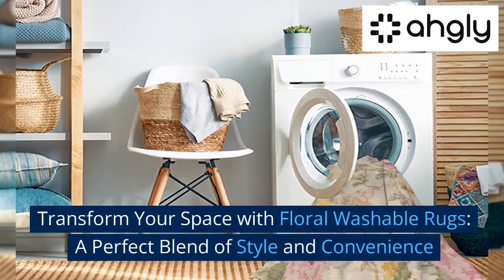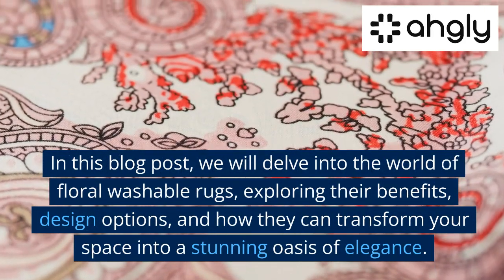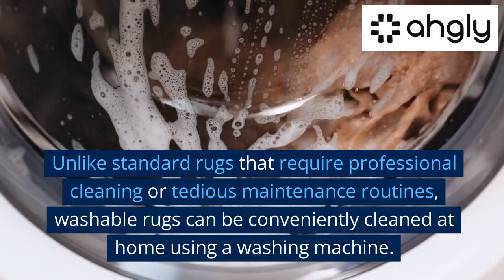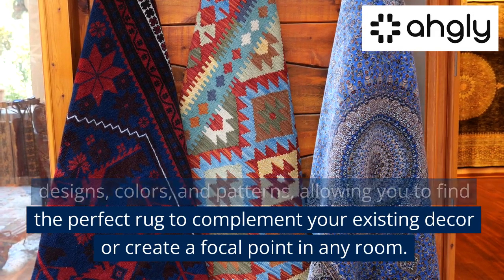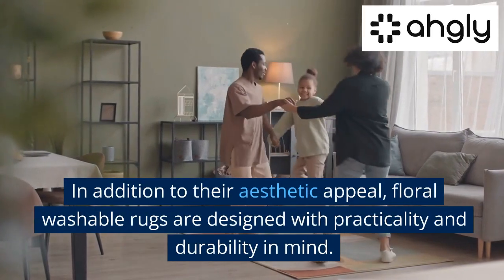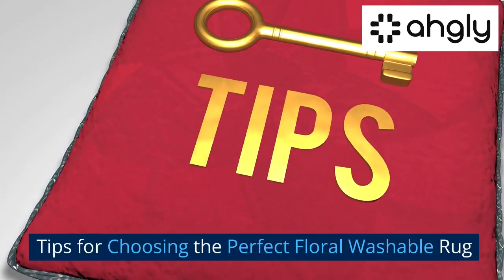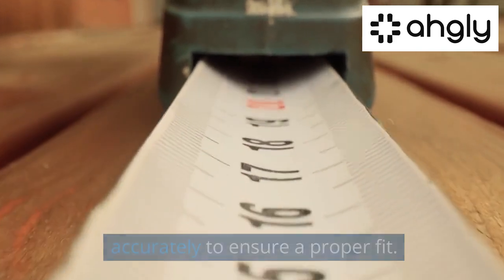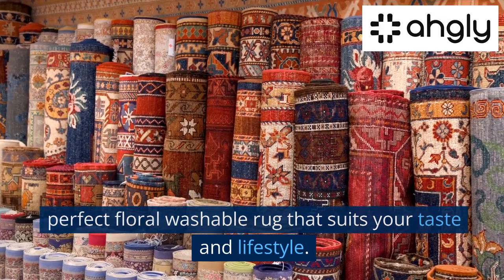Transform Your Space with Floral Washable Rugs A Perfect Blend of Style and Convenience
In this video, we explore the beauty and versatility of floral washable rugs. Discover the benefits, design options, and practical aspects of these rugs that can transform your living space. Plus, get expert tips on choosing the perfect floral washable rug to elevate your home decor.